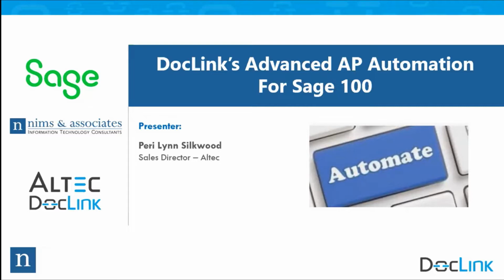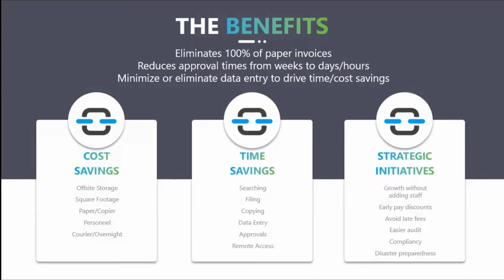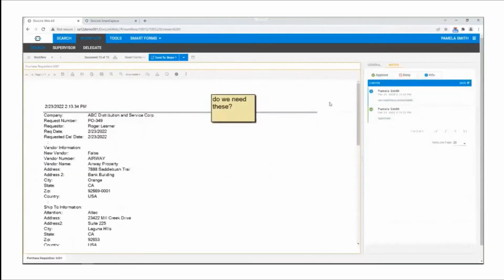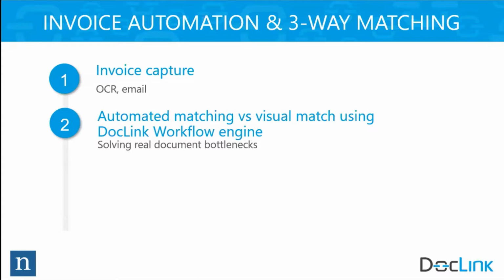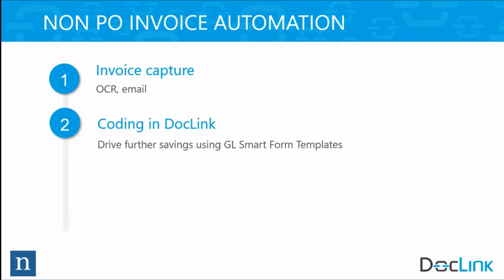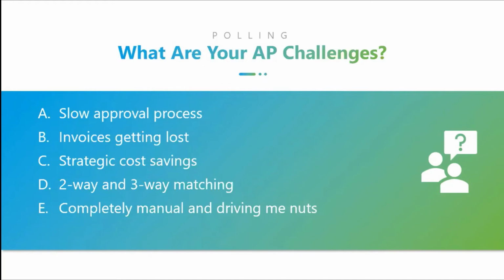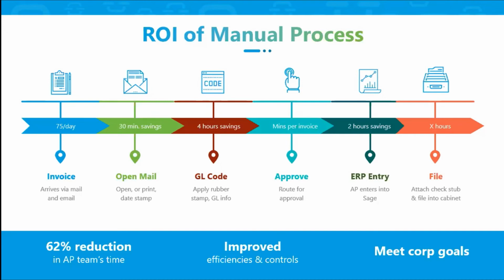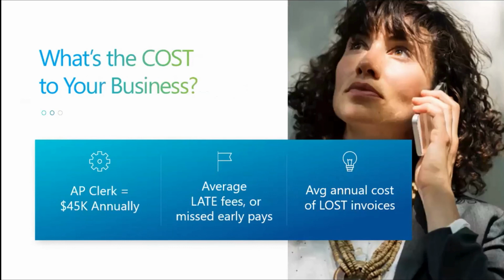DocLink's Advanced AP Automation for Sage 100 - Featured ISV Webinar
DocLink by Altec is a robust AP Automation solution that adds efficiency to the AP process in Sage 100 for companies with high AP transaction volume.

DocLink brings AP automation features to Sage 100 that eliminates paper invoices entirely, introduces an AP approval workflow process to Sage 100, and minimizes time consuming manual data entry.

This is a recording of a Nims and Sage sponsored webinar presented by Altec on July 12, 2022

Agenda:

Advanced AP Automation - 2:15

Expanding on Sage Paperless Office - 23:15

Calculating ROI - 25:20

How DocLink Impacts Other Departments - 30:05